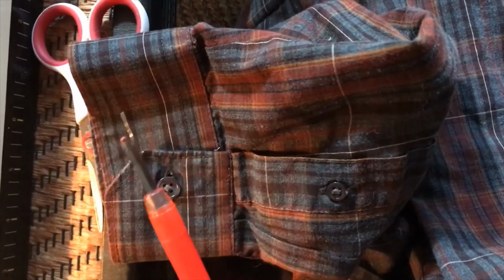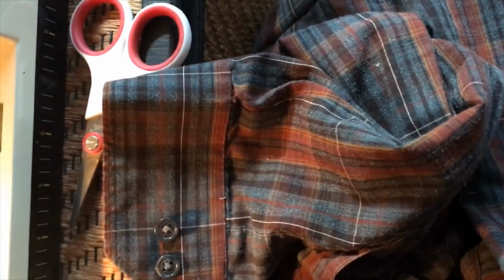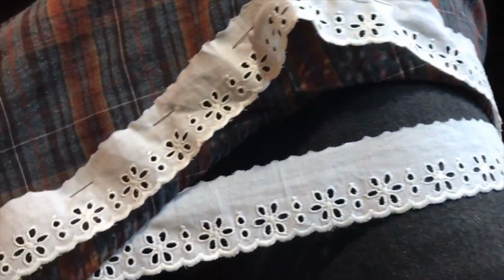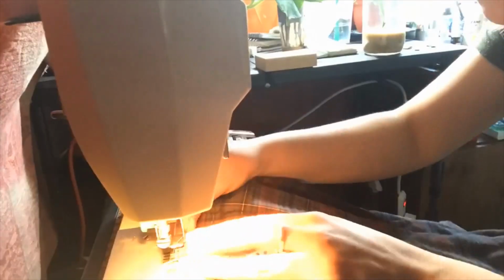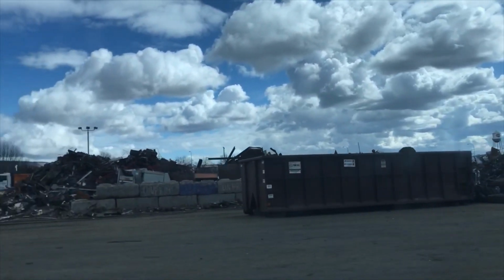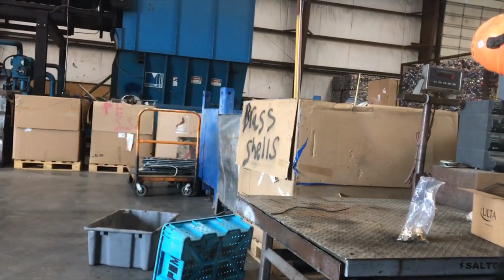cozy apocalypse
vegan ramen, covid-19 little adventures, thrift up